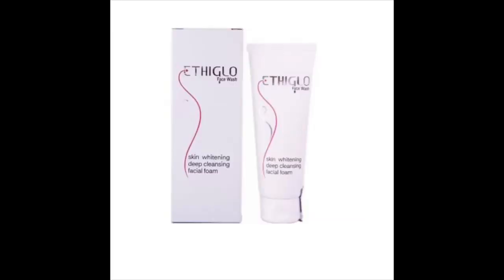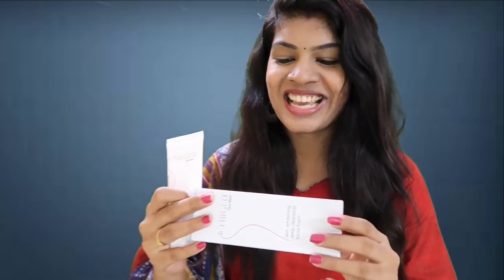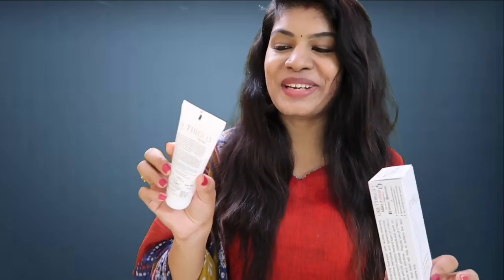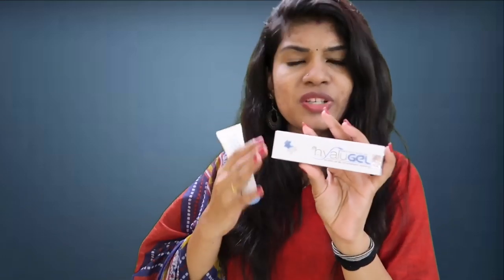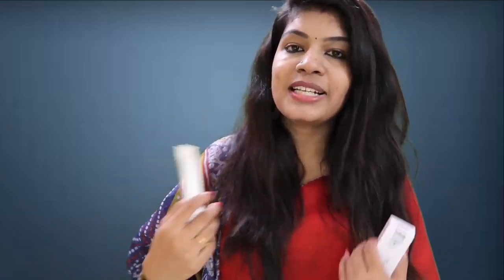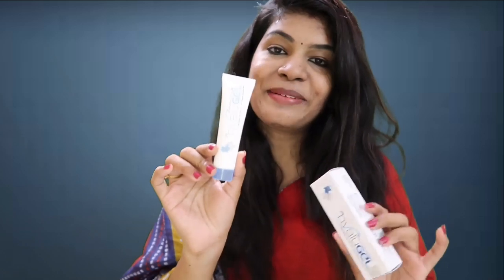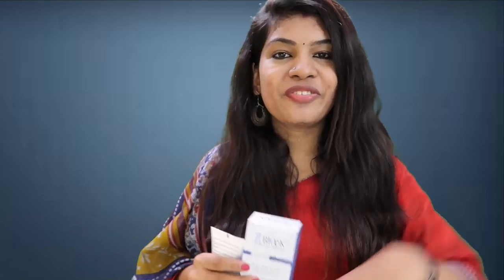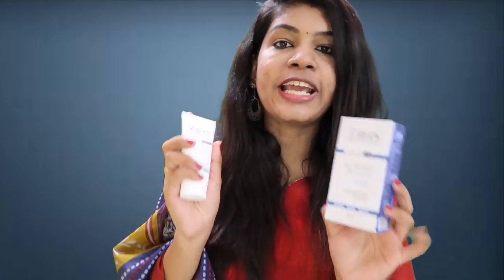skin lightening face wash||Best sunscreen I've ever tried !!||Emegamart Haul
zBlock sunscreen :
Z-Block 25% Zinc Oxide Sunscreen Gel, SPF 58, 50 ml

Ethiglo Face wash :

PR/ Collaboration/business enquries
Instagram: Girly crowd malayalam